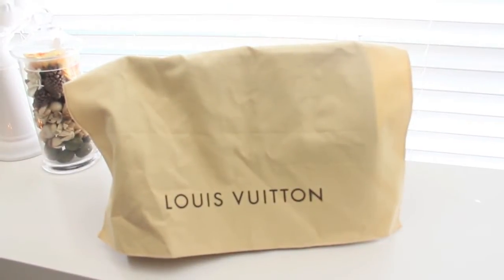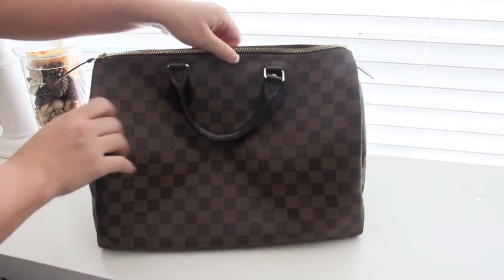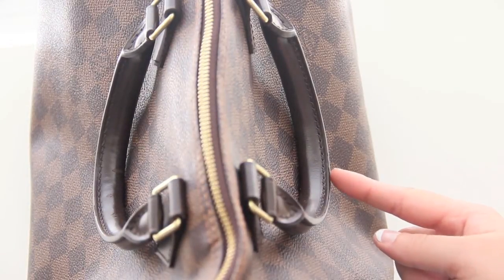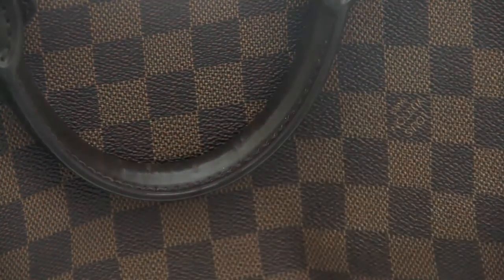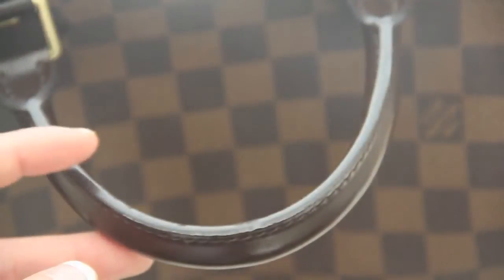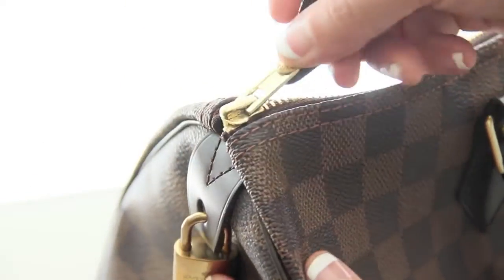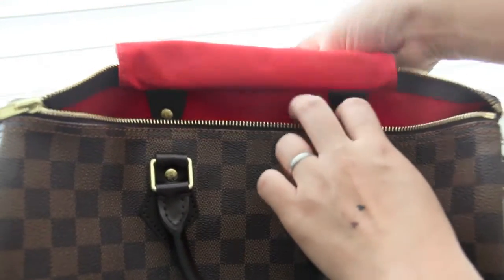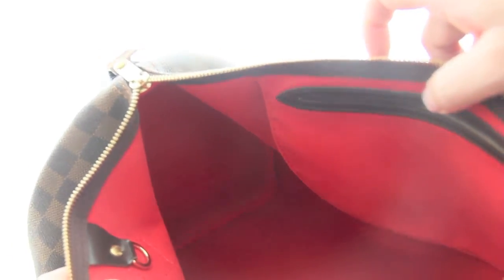Louis Vuitton Speedy 35 Damier Ebene Defect 2011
After having my Louis Vuitton Speedy 35 for 1 year, I noticed my handles  are defective. The treated leather is tearing or peeling and this is really uncommon. Again my Speedy 35 in Damier Ebene was made in France of 2010.

FOLLOW ME

Ash